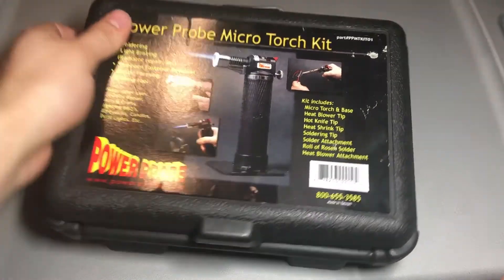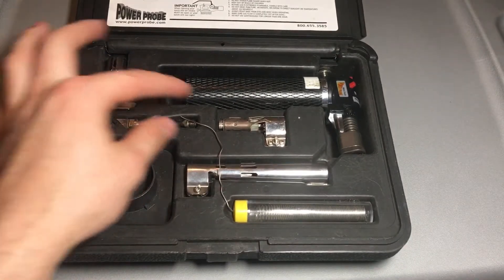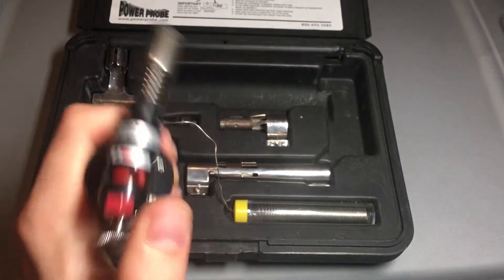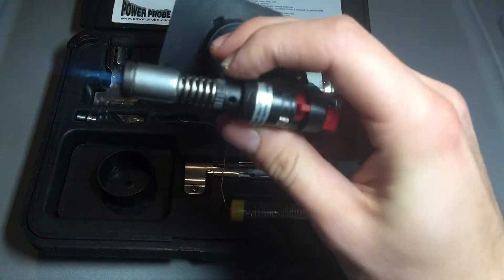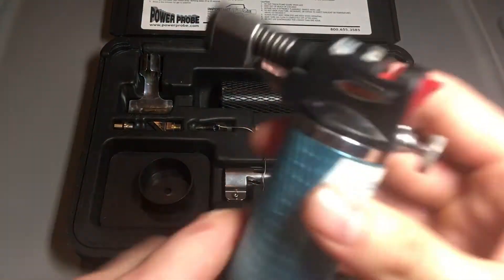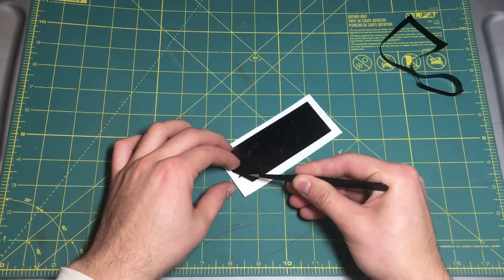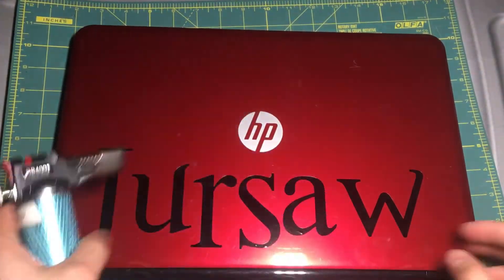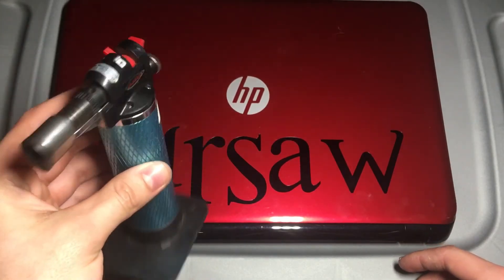Best Torch For The Money!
This is my favorite torch out of many I have tried! I used the matco one which I did not like because you have to turn and push the igniter and others have many cons to them. I said in the video that I used the blazer (blue) torch for 6 months but I checked my purchase date and it has been over a year and still working like new!

Help me out by using these amazon links provided for the tools in the video! These are the same prices as if you were to search for these items yourself but if you use my links, you help me out a bunch!
Here are some tools that I use in the video so you guys can buy them! 🔧

Power Probe MTKIT01 Micro Torch Kit

Blazer GB4001-02 Stingray Butane Torch